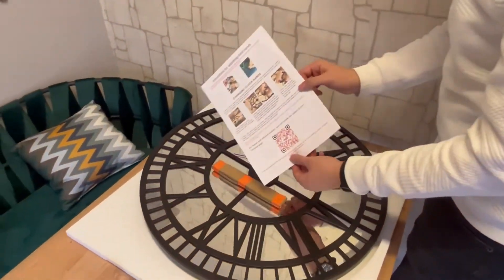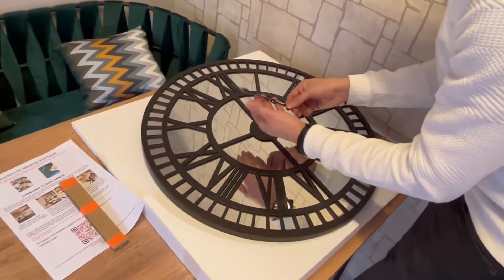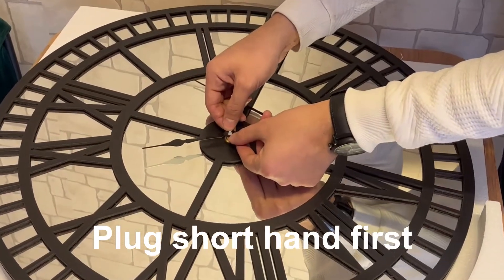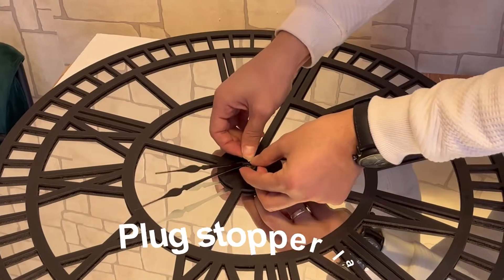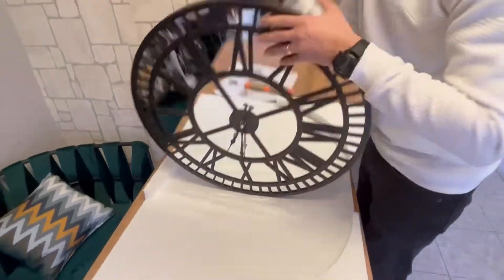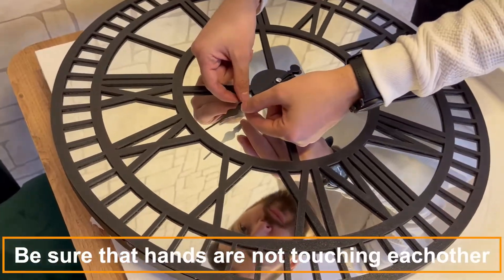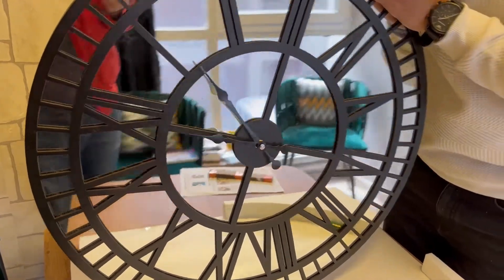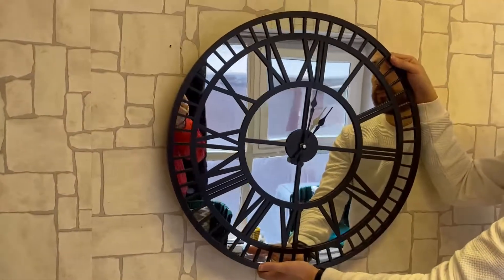INSTRUCTIONS FOR ADJUSTING CLOCK HANDS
Do not move the hour and minute hands with your hands after placing them,
turn the back of the watch and adjust it with the mechanism wheel
on the back.